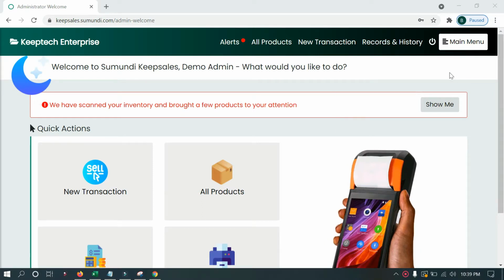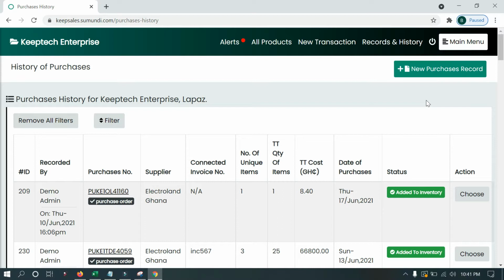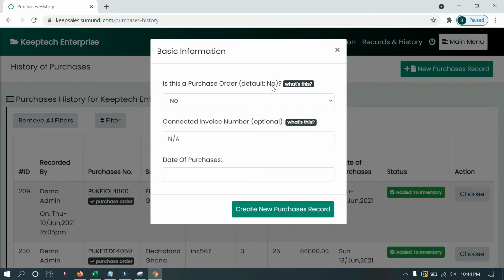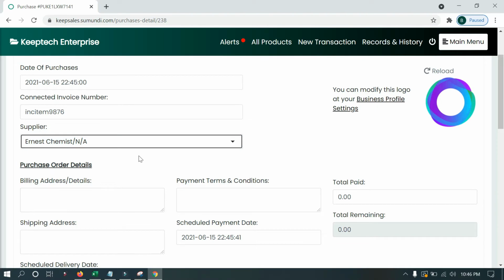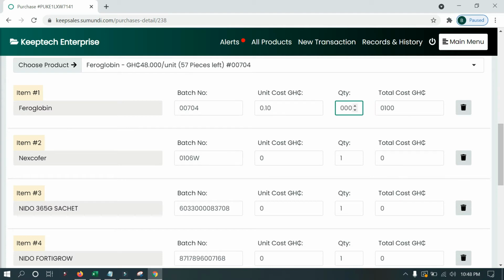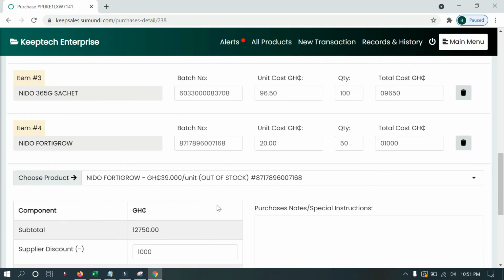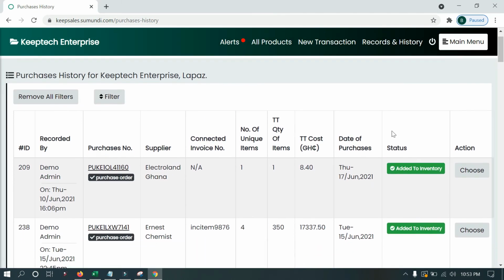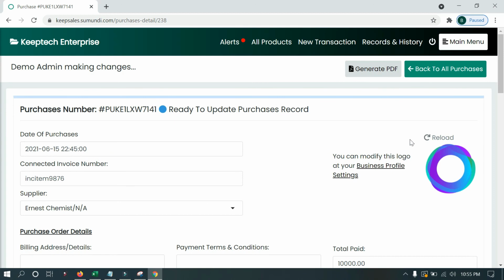Sumundi Keepsales Tutorials - Section 52: How To Use The Purchase Order Feature